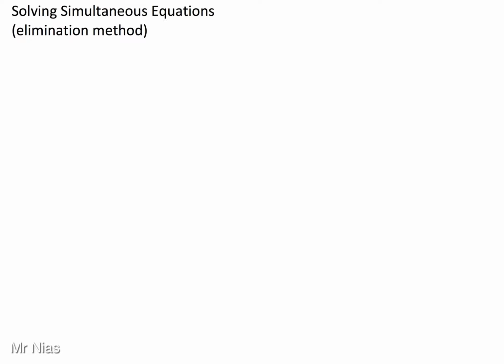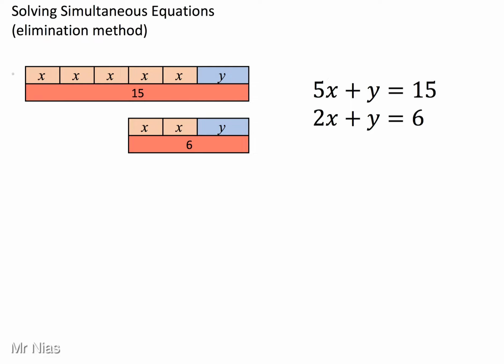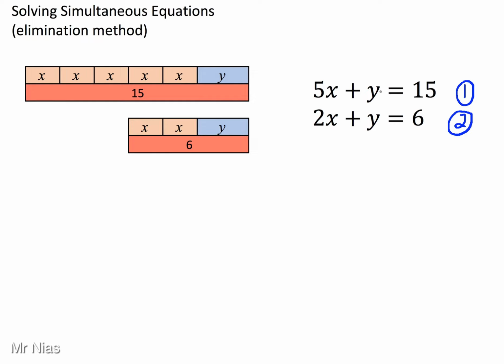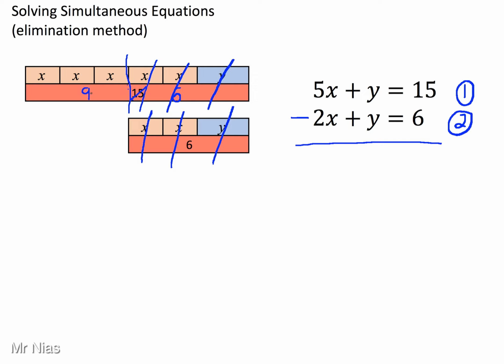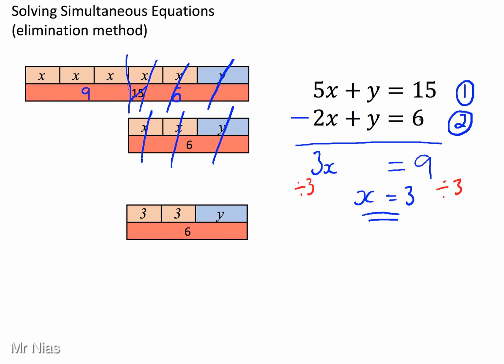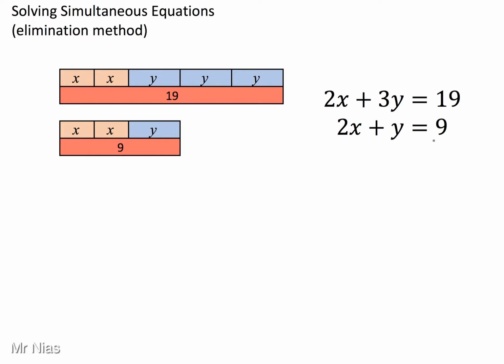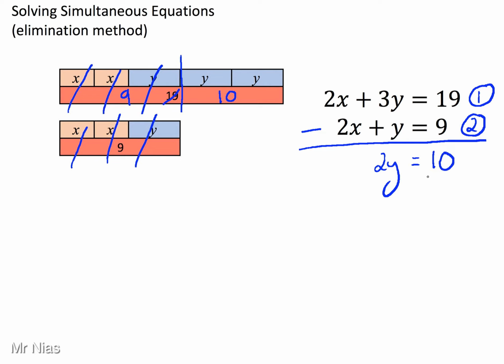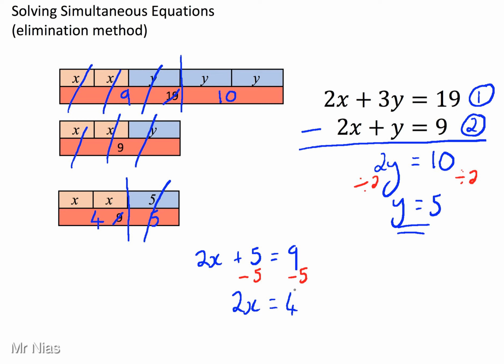Simultaneous Equations - Stage 1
How to solve simultaneous equations, when no multiplication is needed.